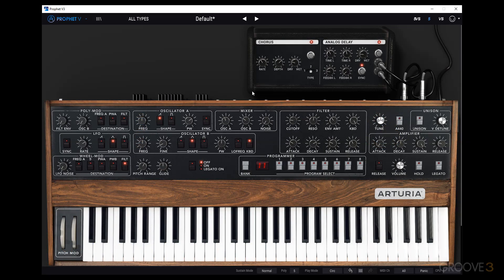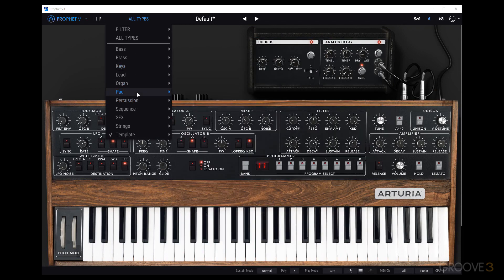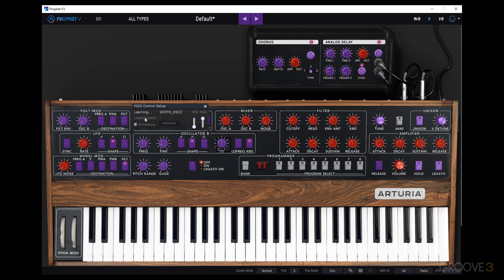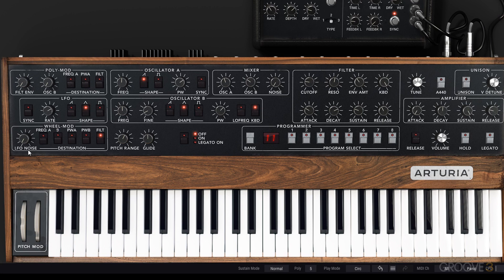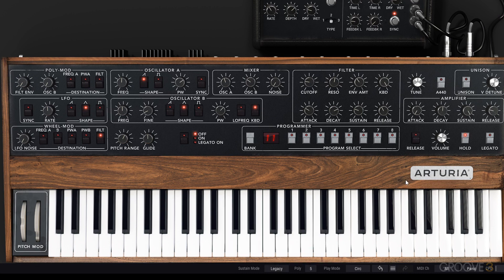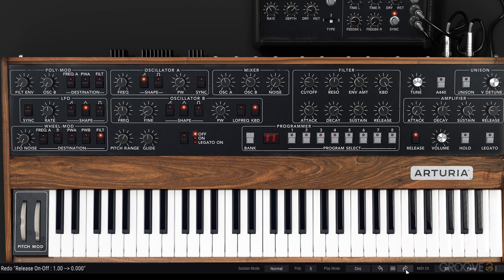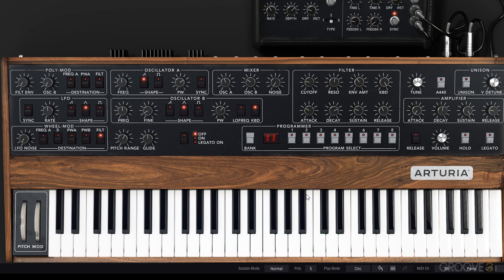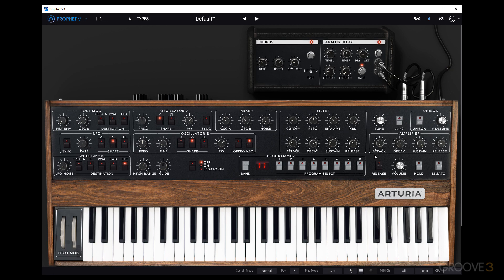Arturia Prophet V: The User Interface & Basic Operation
In this video, we take a look at the main interface and general layout of the Prophet V so you have a good idea of its workflow when we get into more specific topics later in the course.